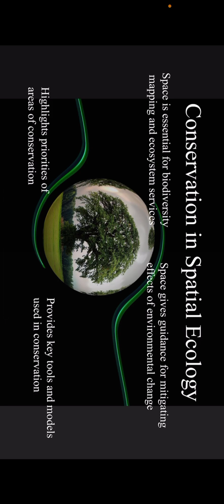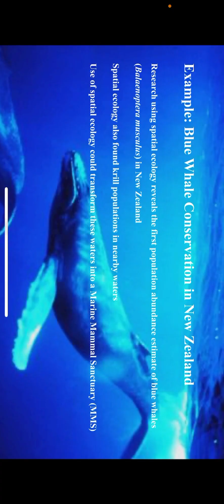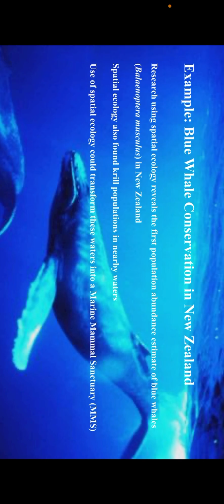Introduction to Spatial Ecology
WLDF 468 Week 1